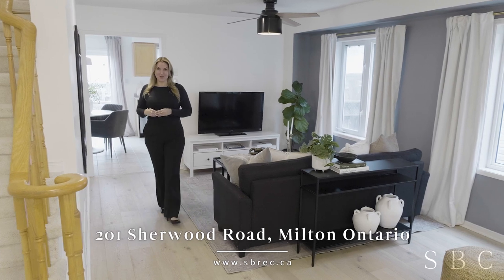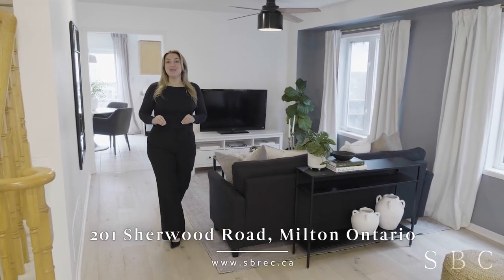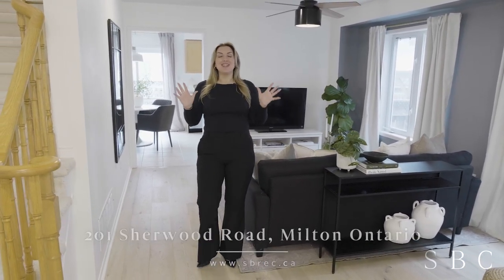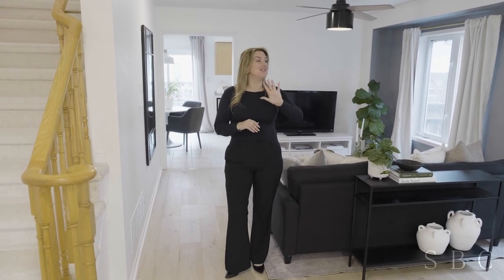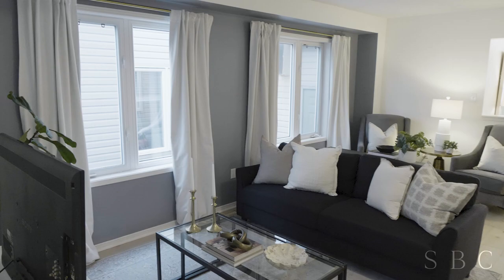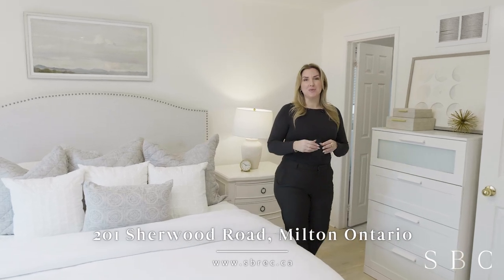201 Sherwood Road | Milton Real Estate | Stunning Townhome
📍201 Sherwood Road | Milton

🔑 Dreaming of a home that wraps you in comfort and convenience?

This stunning townhome might be your perfect match!

Perfectly positioned in a friendly neighbourhood, minutes away from Highway 401, it's a leisurely stroll to schools, shopping, parks and Go Transit.